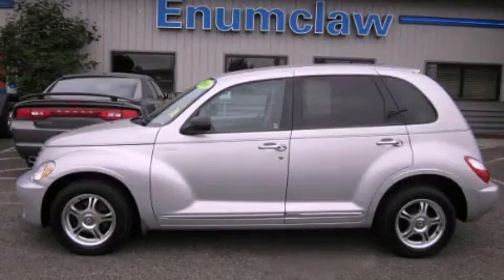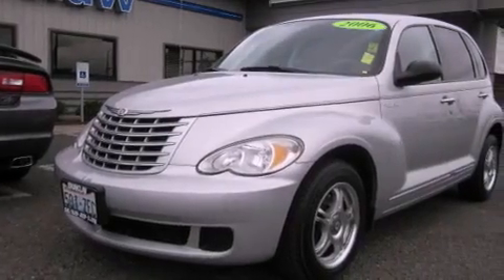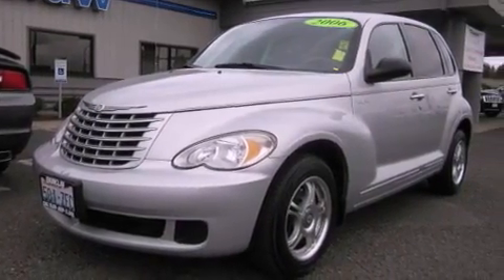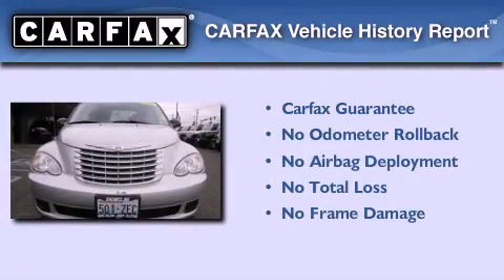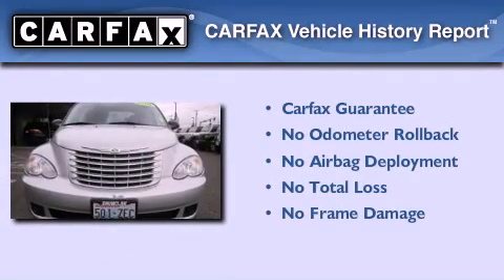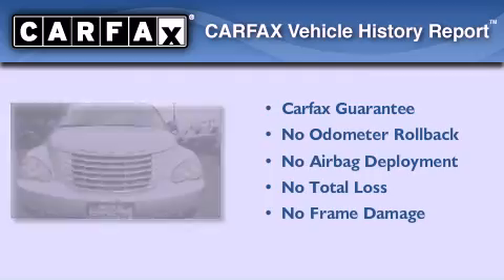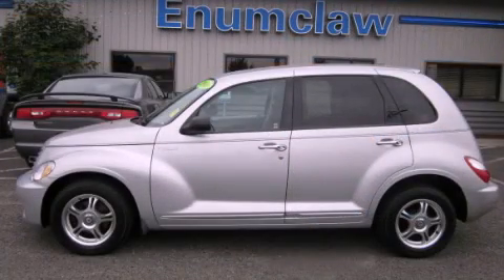2006 Chrysler PT Cruiser Sumner WA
Year : 2006

 Make : Chrysler

 Model : PT Cruiser

 Engine : 2.4L 4CYL

 Trans . : Automatic

 Exterior : Silver

 Miles : 56,600

 Interior : Gray

 726 Highway 410

 Used 2006 Chrysler PT Cruiser Enumclaw WA